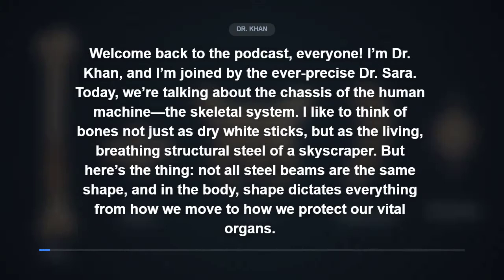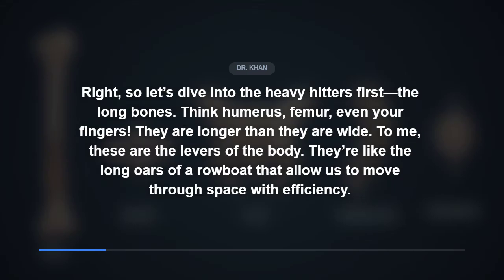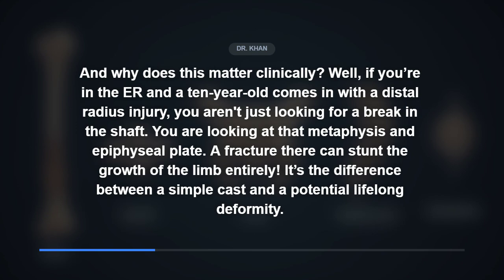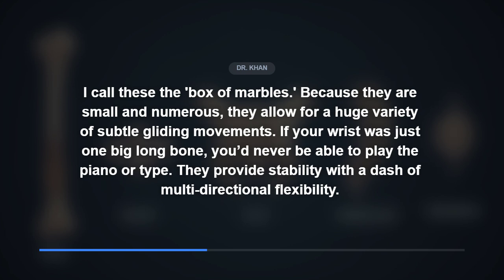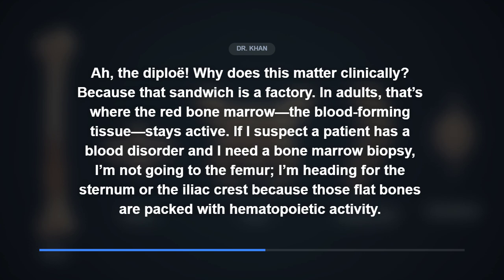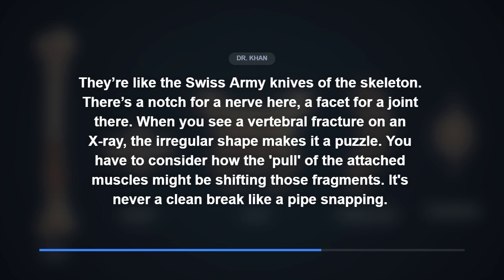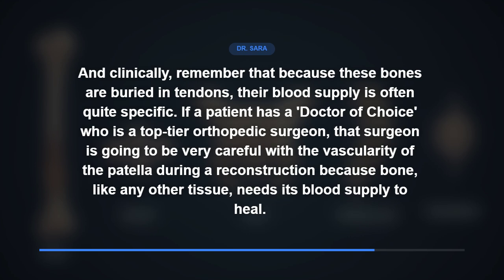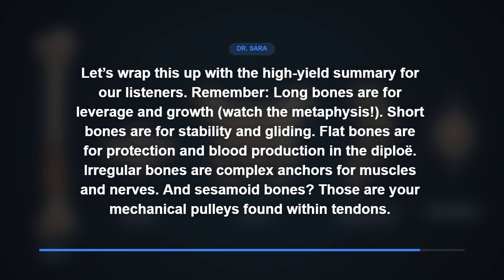Classification of Bone Shapes | General Anatomy | Chapter 05 | Medical Podcast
Deep dive into Classification of Bone Shapes.

An analysis of long, short, flat, irregular, and sesamoid bones, including their unique anatomical roles.